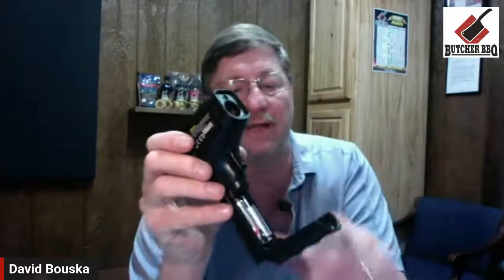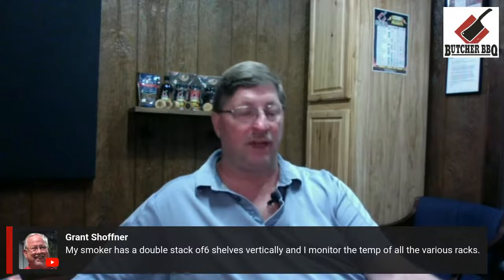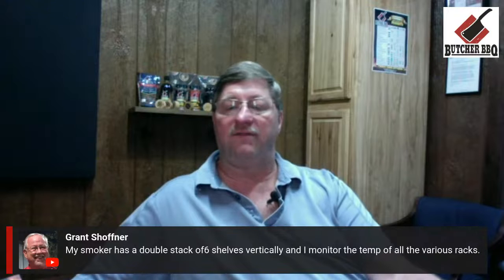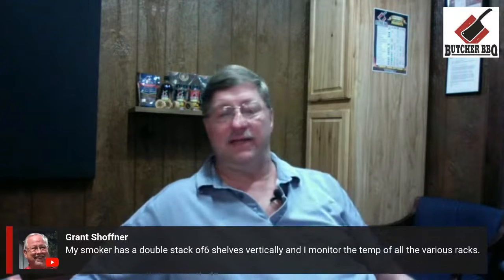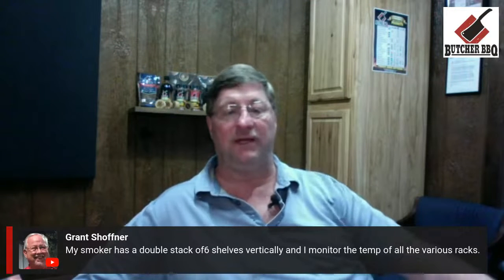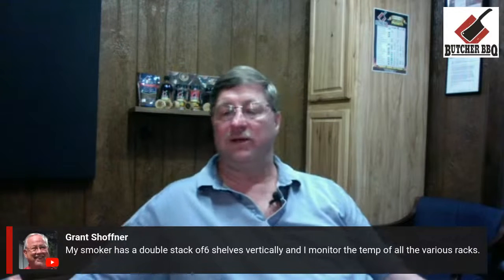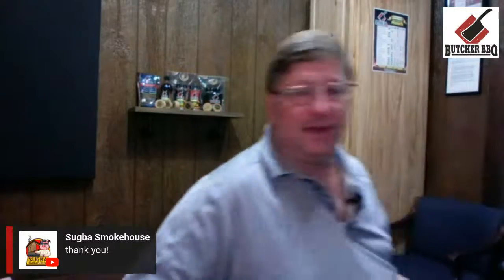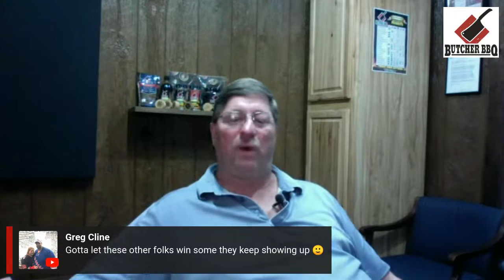Live Product Review on our Laser Infrared Thermometer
This is a tool that you must have. I will cover the specifics on what it can do, how to operate it, and basic functions.